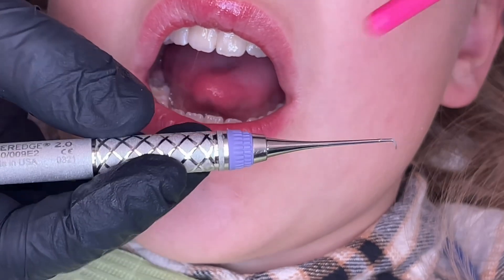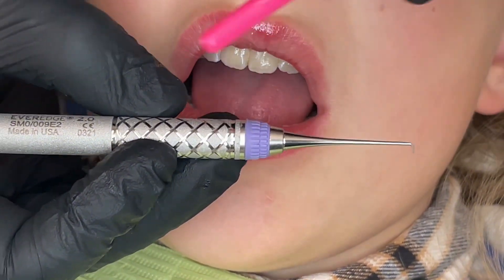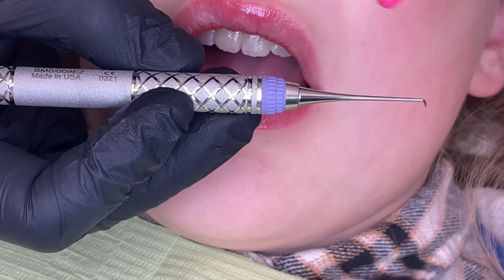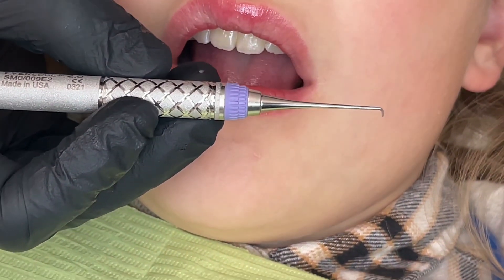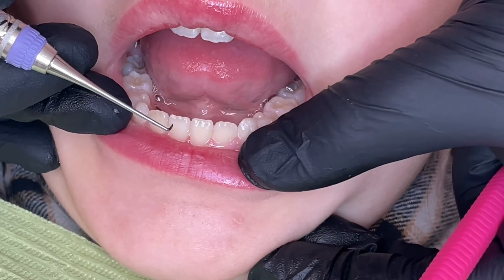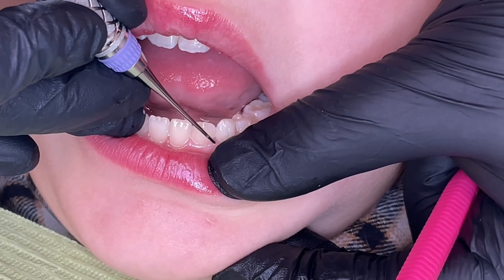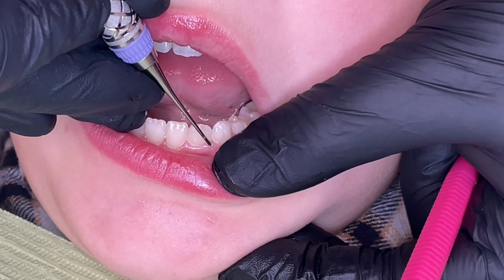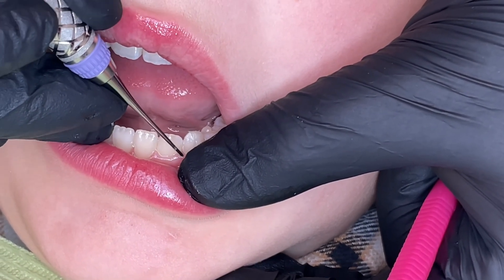What is a Smoo Dental Instrument?